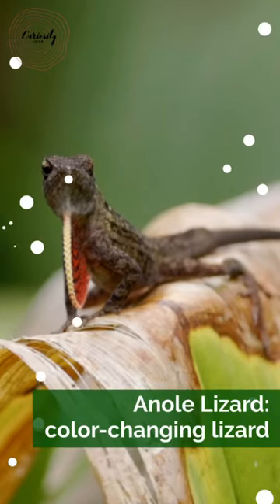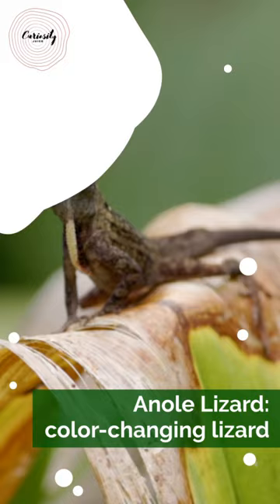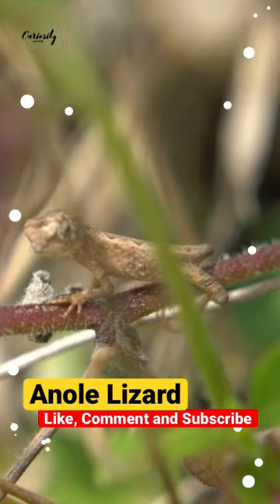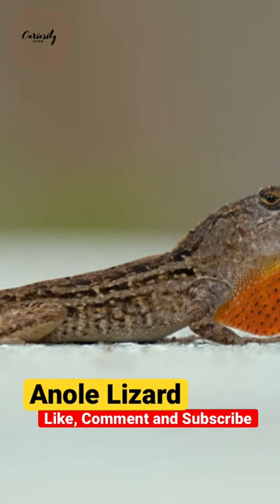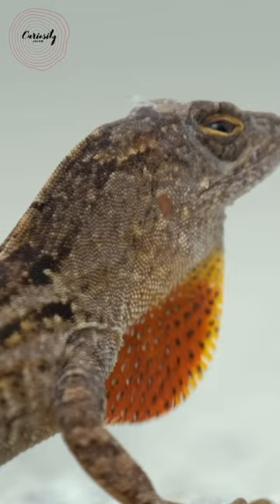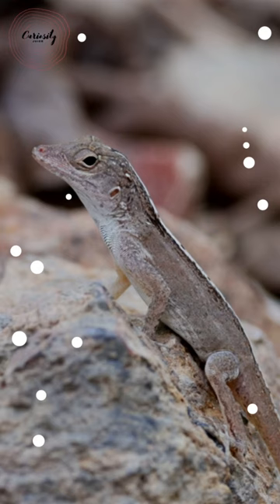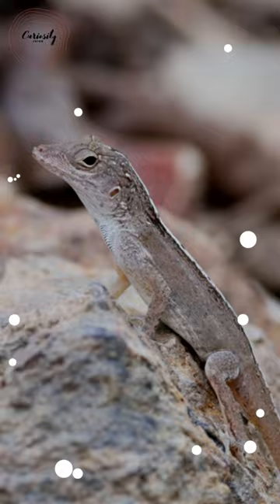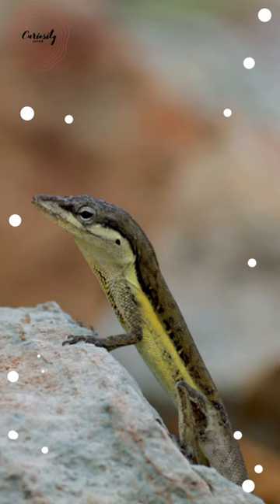Anole Lizard: Can change colors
Anole lizards are one of more than 400 species of predominantly color-changing lizards that are primarily found in South and Central America. These brilliant green lizards can be seen racing across deck rails and raising their heads above flower pots.

Most anole species have some degree of color variation.
The majority of anole males have a brightly colored dewlap that they utilize to identify their territory and for mating.
There are around 400 different anole species, and the Caribbean islands are home to 150 of them.
Some types of anole lizards can grow up to 20 inches long.
The anole species almost always has some physical difference between the sexes, such as, but not limited to, the male having a dewlap.

Depending on habitat, climate, and diet, each species of anole lizard will have a different size and color. Physical adaptations may include long, stubby legs if they reside higher up in trees and jump short distances to get prey, or short, stubby legs if they stalk prey slowly to avoid being seen by their predators.